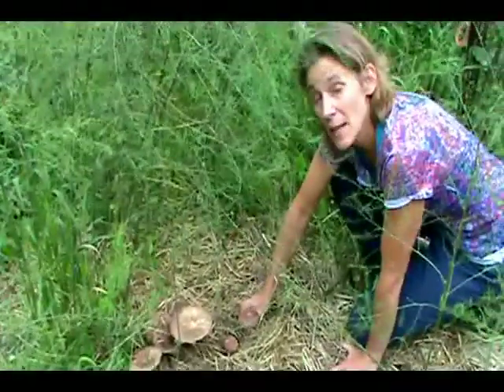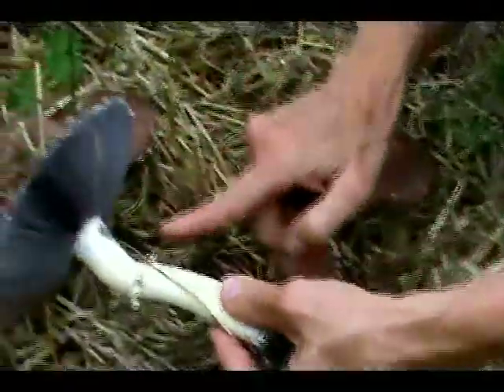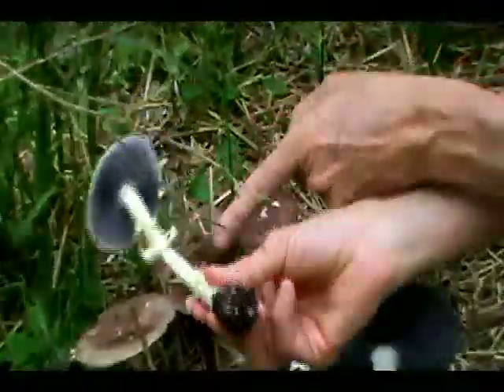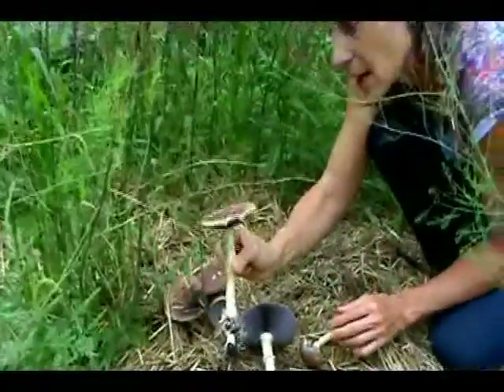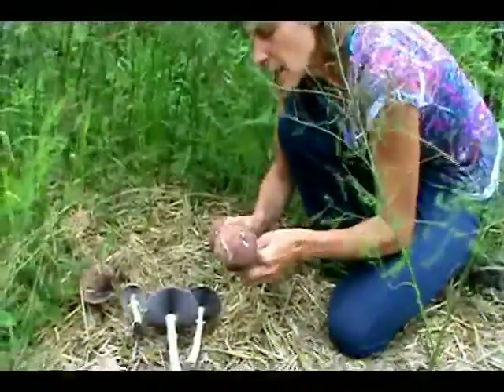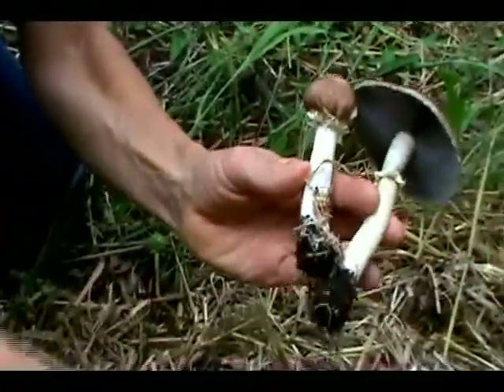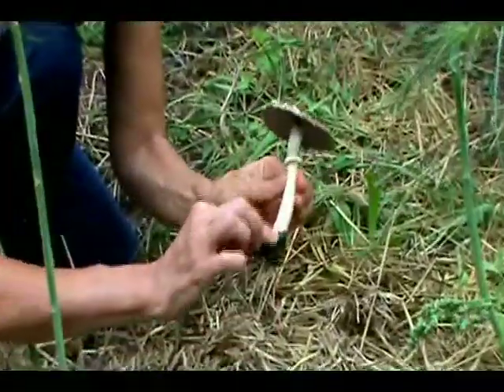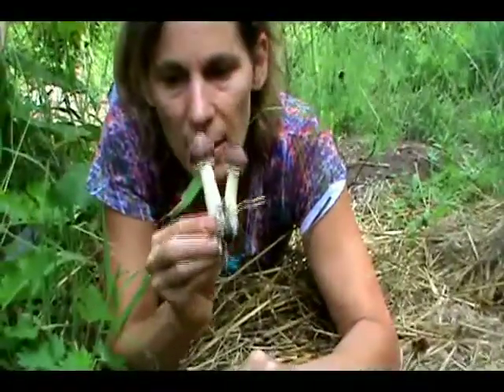Wine Cap Identification by Field and Forest Products